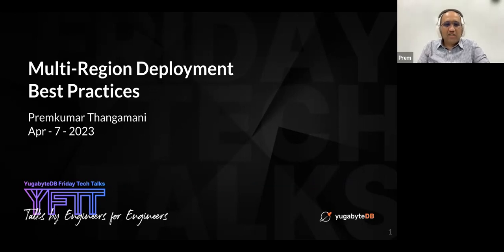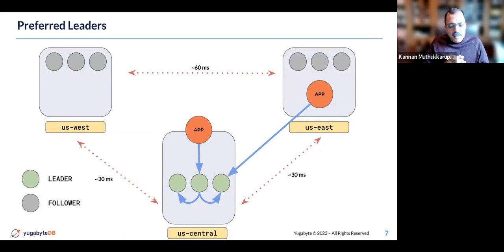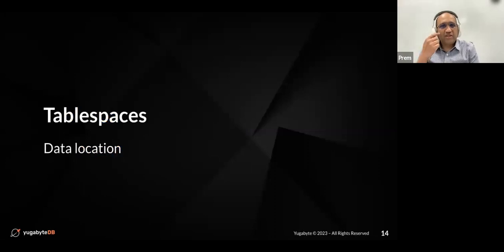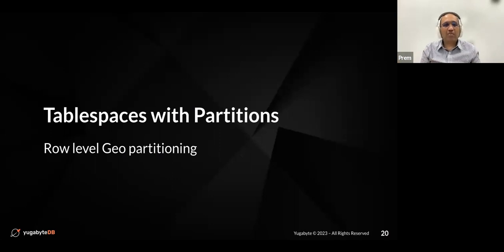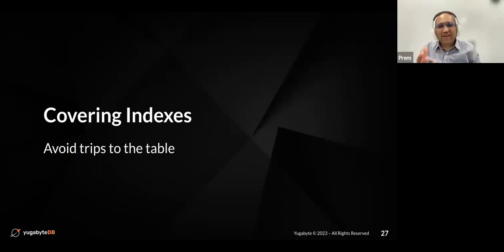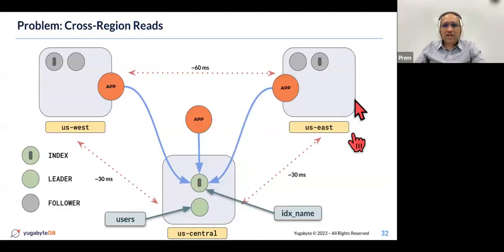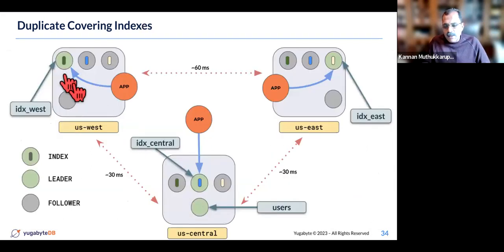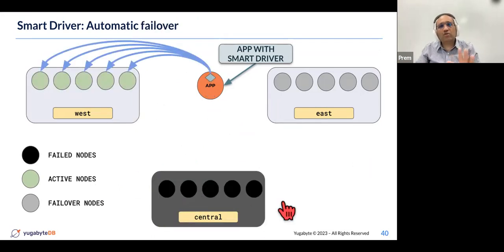Multi-Region Deployment Best Practices | YugabyteDB Friday Tech Talks | Episode 59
What are some best practices and tips for improving the performance of a Multi-Region YugabyteDB cluster?

In the fifty-ninth episode of our YugabyteDB Friday Tech Talks (YFTT), listen to Yugabyte Technical Evangelist Premkumar Thangamani and Co-Founder Kannan Muthukkaruppan discuss various best practices and tips for improving the performance of your Multi-Region YugabyteDB cluster.

Chapters:
00:00 Intro - Multi-Region Deployment
01:15 Data center locations
01:55 Preferred Zones Leaders / Leader affinity
06:44 Follower Reads
09:01 Tablespaces
13:58 Row level Geo partitioning
17:15 Covering Indexes
20:29 Duplicate Covering Indexes / Identity Index
26:26 Automatic Load Balancing
28:57 Automatic Failover